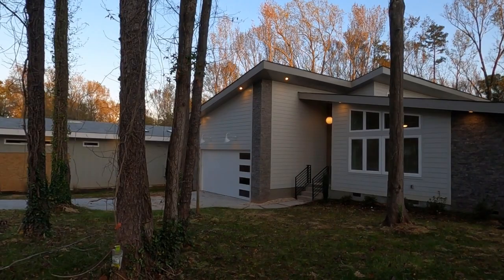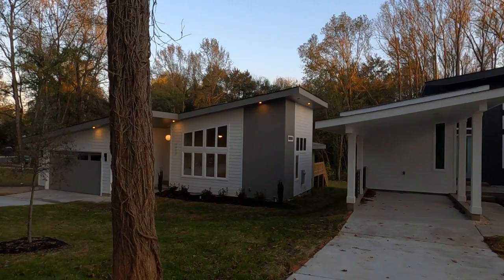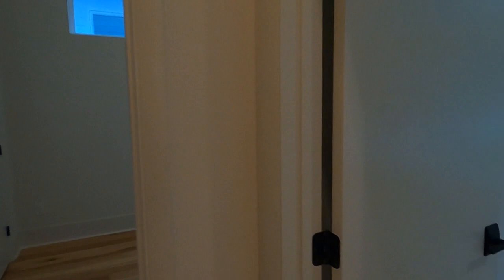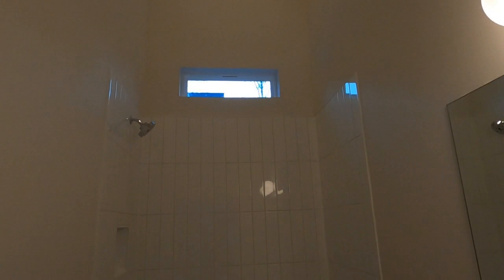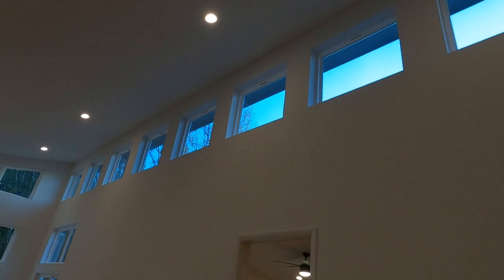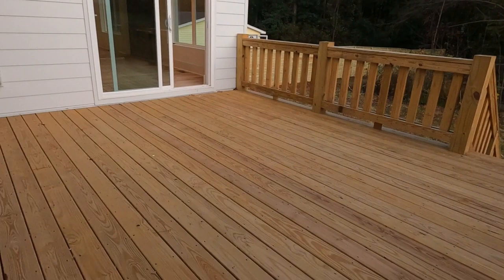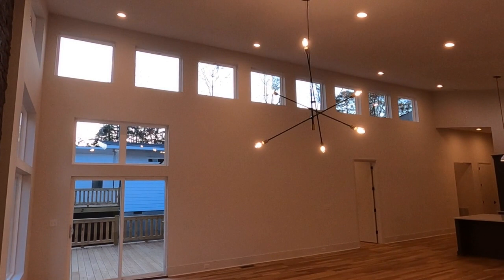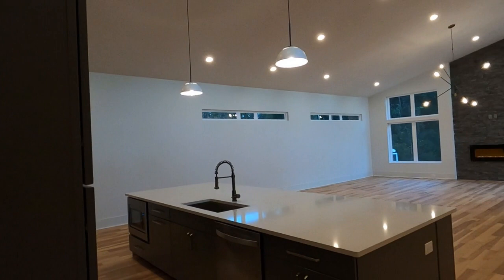Modern Home Tour [Williams Farrow Builders - Lakedell Dr - Charlotte]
Modern home tour spotlighting the high-quality craftsmanship of Bobby Williams of Williams Farrow Builders is on display in this exclusive Roger Holloway YouTube real estate video. This exquisite modern new construction home in Shannon Park is right off of The Plaza and near Charlotte's hipster neighborhoods of Plaza Midwood and NoDa. To see and modern homes for sale in Charlotte with listings updated daily and always up-to-date (better than Zillow), go

USONIA ON LAKEDELL
Usonia on Lakedell is an enclave of five new modern Charlotte homes built by Bobby Williams, who has a reputation for quality new construction houses that are built to last. Modern - contemporary homes for sale in Charlotte like these will stand the test of time and feature current energy-efficient building materials, coupled with clean lines, and attention to detail.

Modern new construction homes in Charlotte's Shannon Park (near NoDa and Plaza Midwood) from Williams Farrow Builders in the small enclave known as Usonia on Lakedell are shown

Modern and contemporary homes for sale in Charlotte and especially this mid-century modern homes enclave fill a real need in the Charlotte real estate landscape. Mid-century modern homes and contemporary-designed homes don't come along every day at this price, but here we are! Williams Farrow Builders is a local custom builder with tons of experience pleasing homebuyers in the NoDa and Plaza Midwood neighborhoods of Charlotte NC.

MODERN STYLE CHARLOTTE REAL ESTATE
Modern Charlotte NC homes for sale like these on Lakedell Drive don't come along every day, especially in this price point. Want to get inside? Don't make the mistake of calling the Listing Agent, as they represent the best interests of the Seller and you deserve to have your own Buyer Agent (at no extra cost to you, as our fee is built into the price of the home).

If your Zillow search for modern and contemporary homes for sale in Charlotte, I'm glad you found me, so see what's available at this current moment on the RogerHolloway.com link above to see updated listings of local real estate with modern Charlotte homes. Contemporary style homes and mid-century modern homes like this one from Williams Farrow Builders should inspire you. And if you'd like us to find a lot and build you one from scratch, we can begin the process with you and for you.

Check out this exclusive Playlist of Charlotte REALTOR® reviews from dozens of actual clients who have used Charlotte NC real estate agents Roger Holloway, Rodney Jones, Denise O'Farrell, and Chris Nordyke.